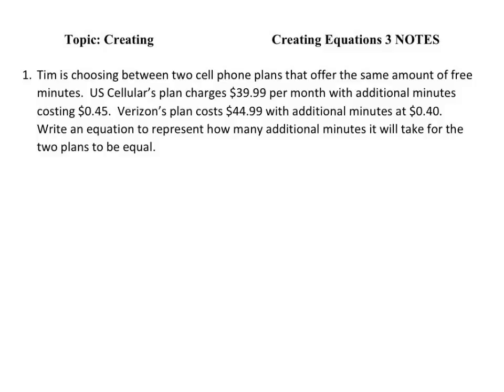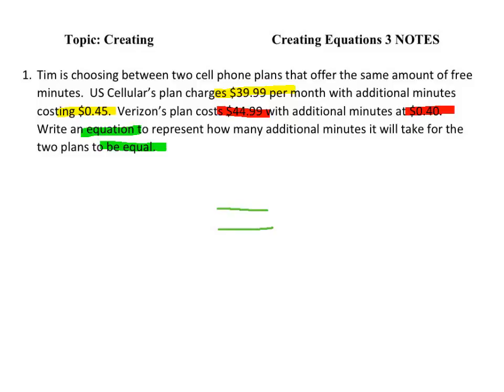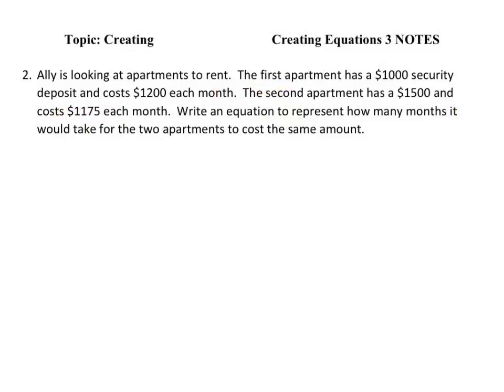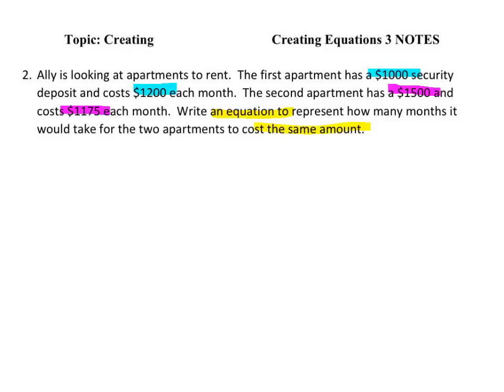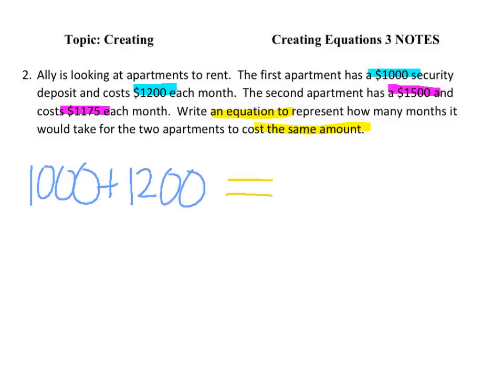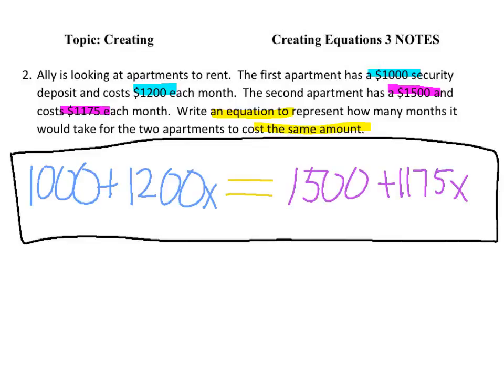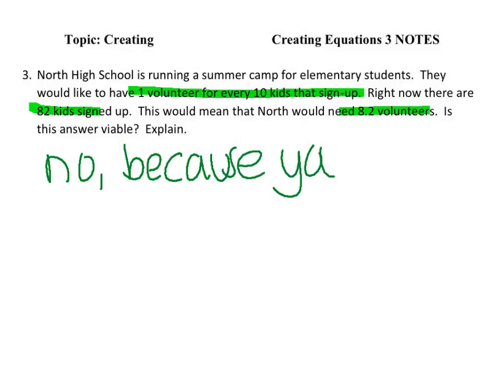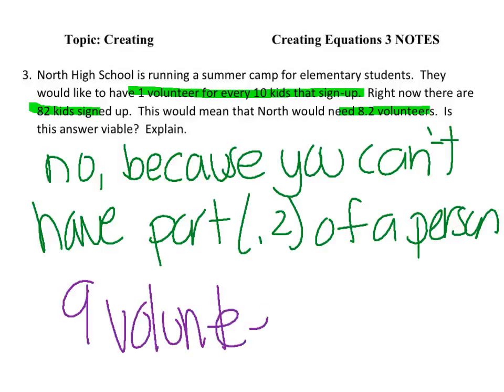Creating Equations 3